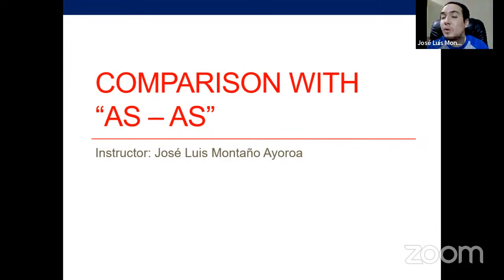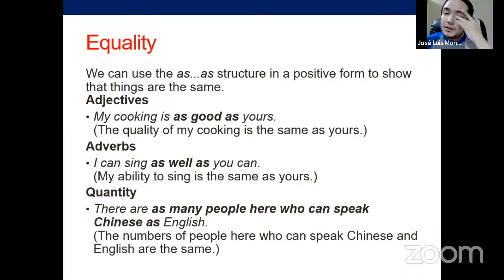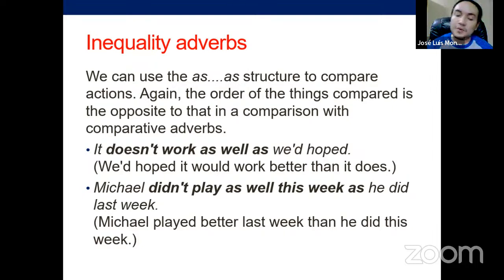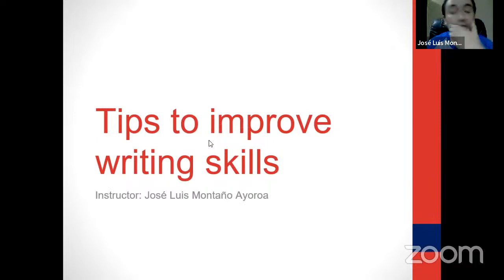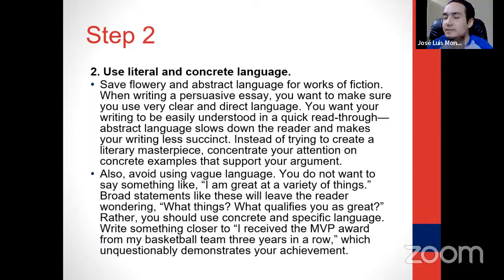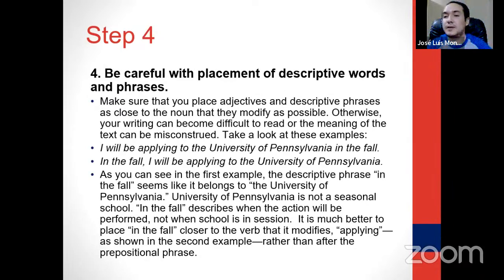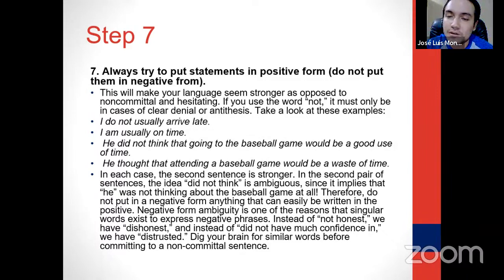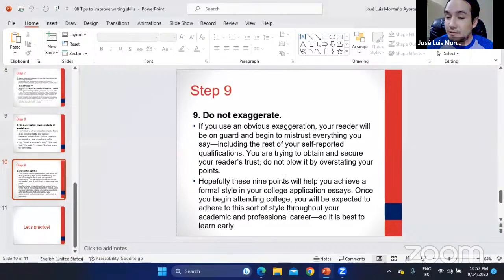2/8 TOEGAONEON91 1906-1906